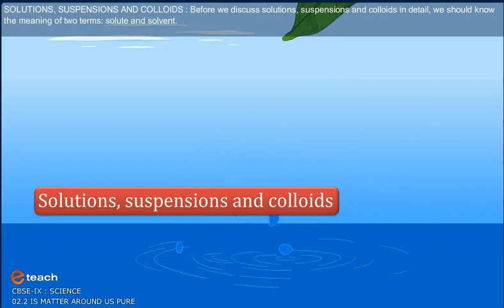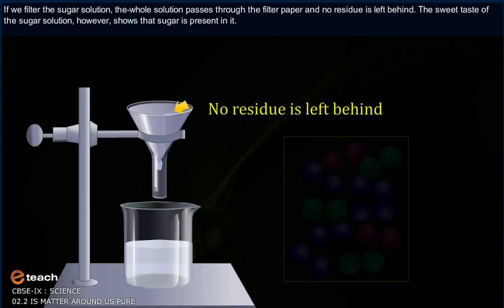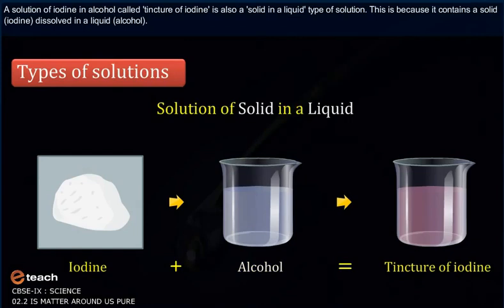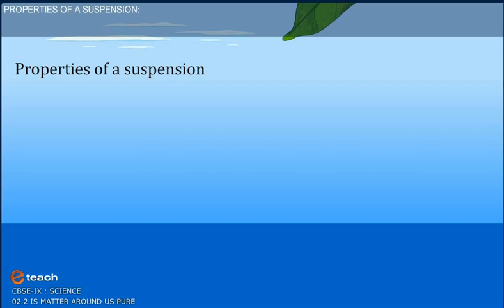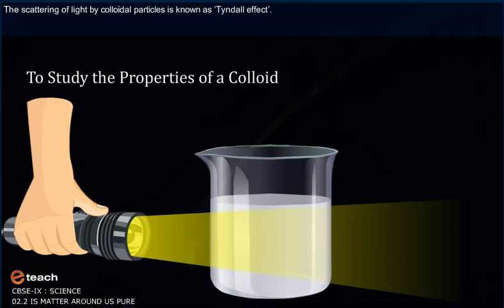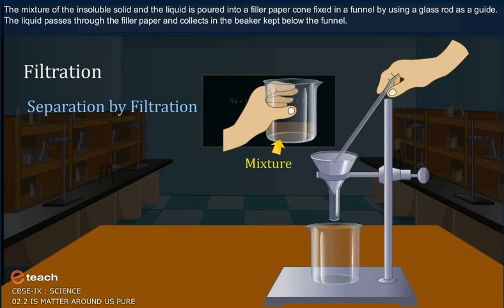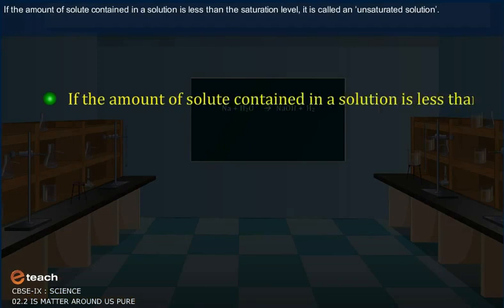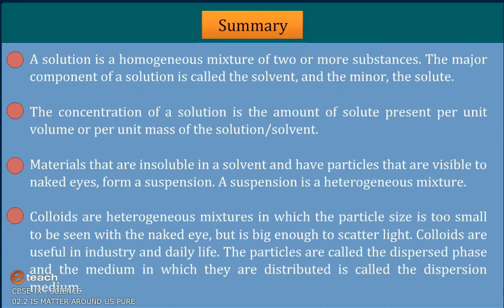IS MATTER AROUND US PURE 2